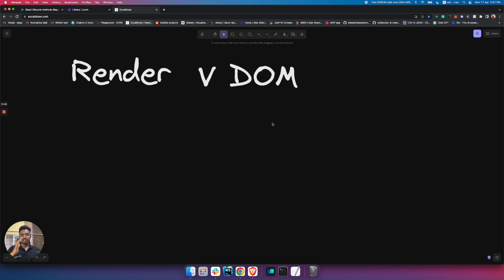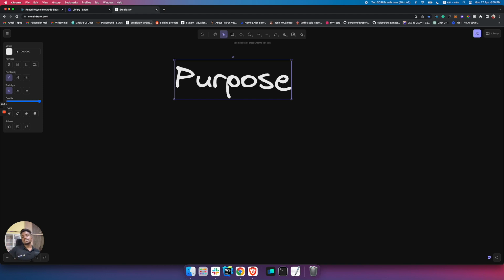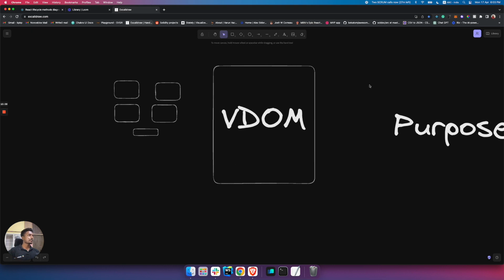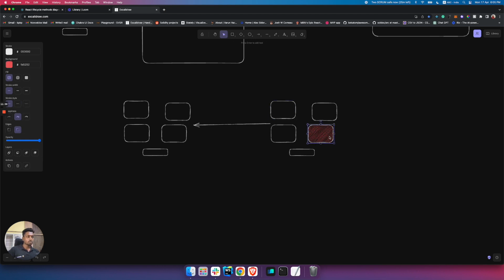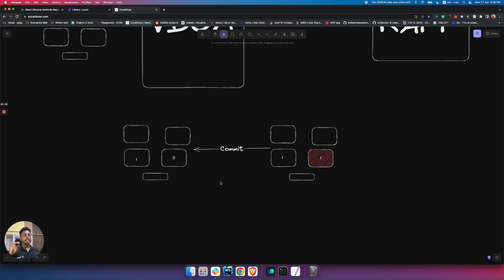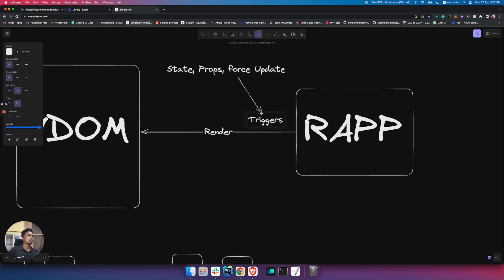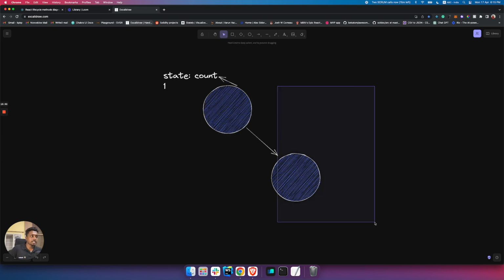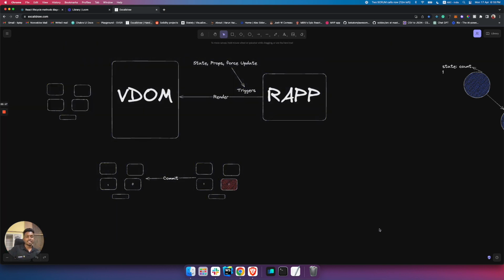React Demystified: This Is How React Works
Are you new to React and struggling to understand how it works? If so, don't worry, we've got you covered! In this video, we demystify and take you on a journey to understand how React works and break down the concepts of the Virtual DOM and Commit phase.

By the end of the video, you'll have a solid understanding of how React works, how it manages state, and how it re-renders components efficiently.

So whether you're a beginner or an experienced developer, join us as we dive deep into React and make it less intimidating!